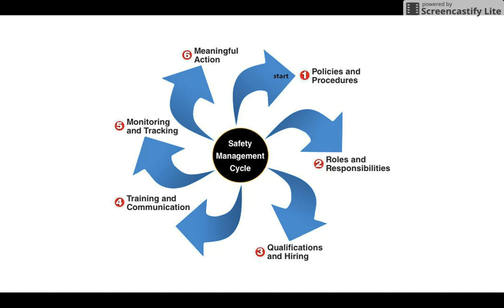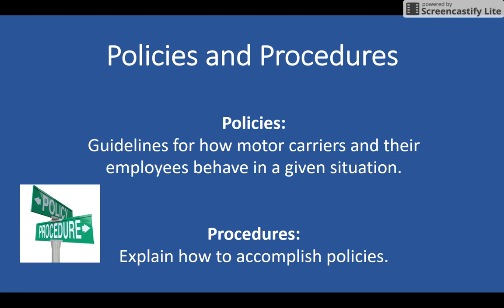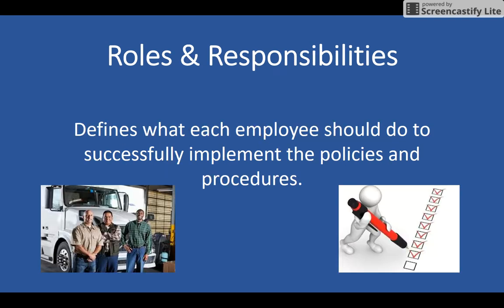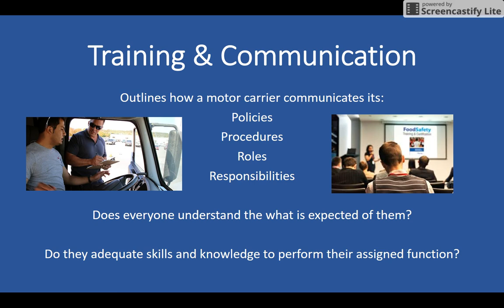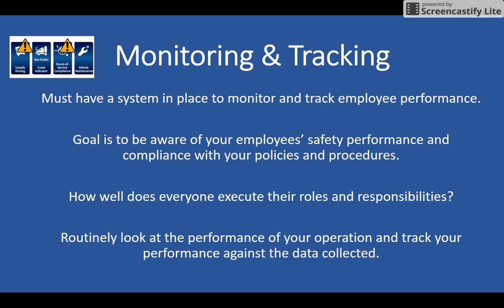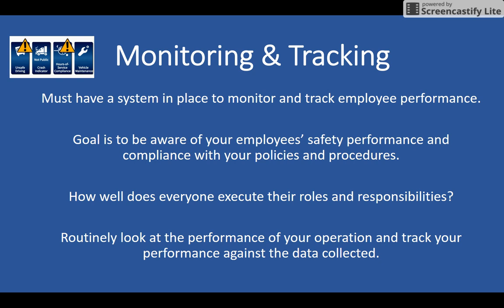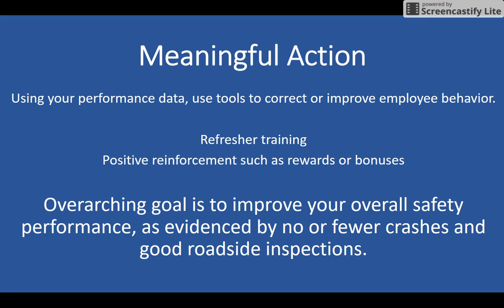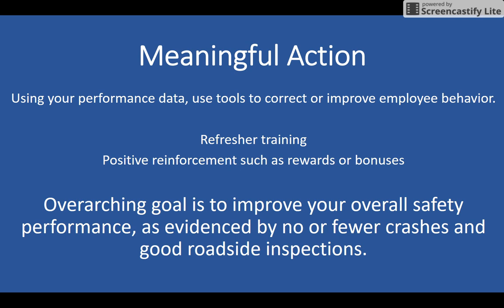FMCSA Safety Management Cycle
What is the FMCSA Safety Management Cycle and why is it important? Find out here!